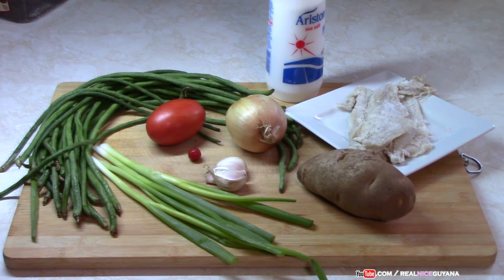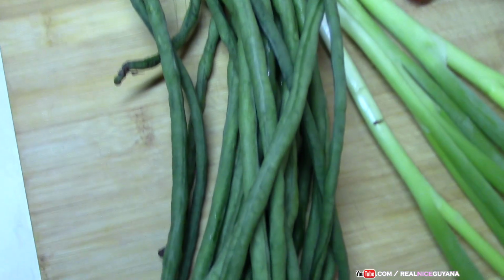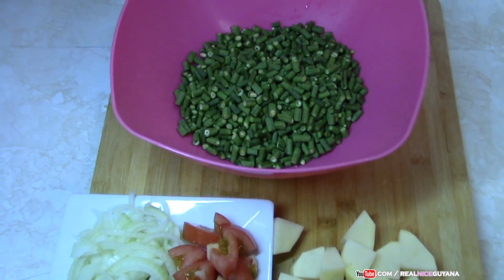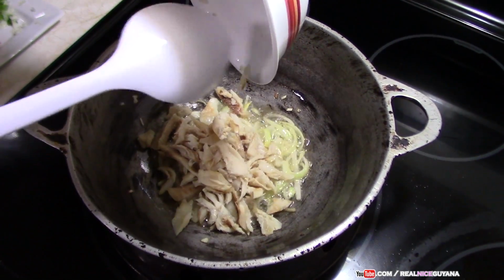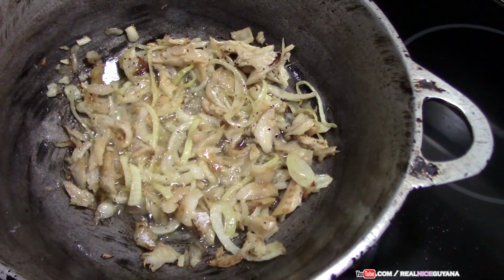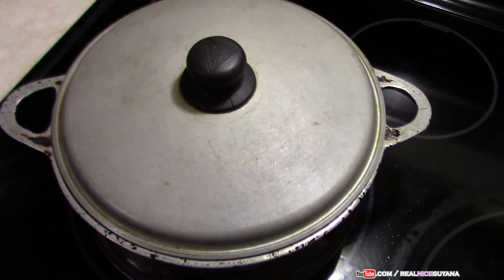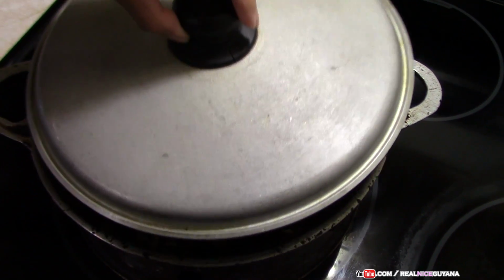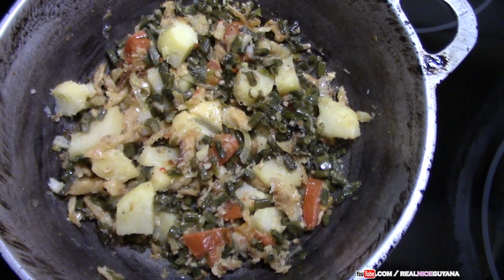Fried Bora / Long Beans with Salted Fish and Potatoes, step by step Recipe Video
Ingredients
approx. 1/2 lb. bora ( long beans )
approx. 6 ozs. salted fish
4 stem scallions
1 potato
1 onion
2 cloves garlic